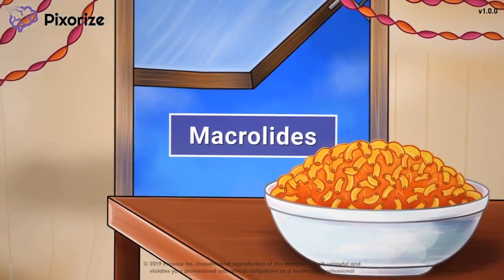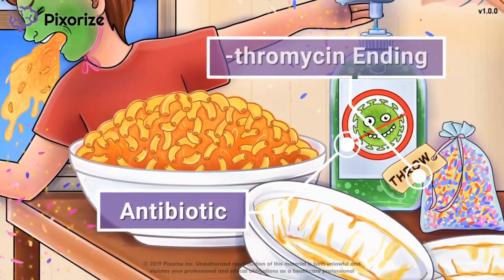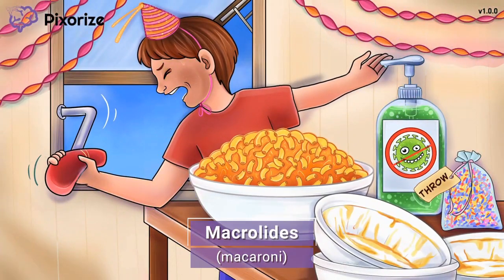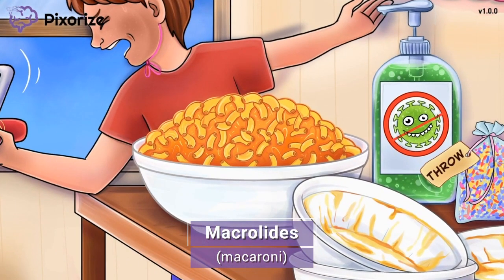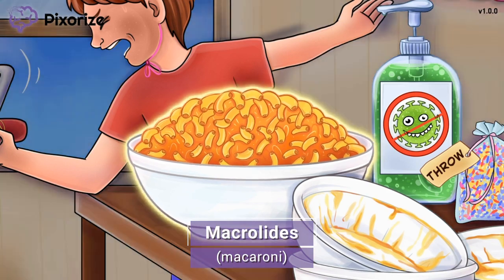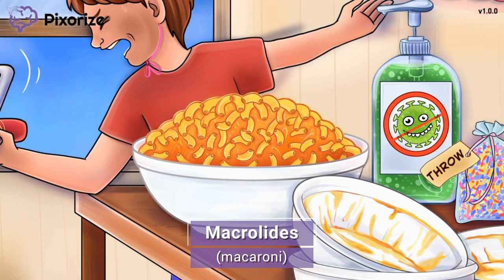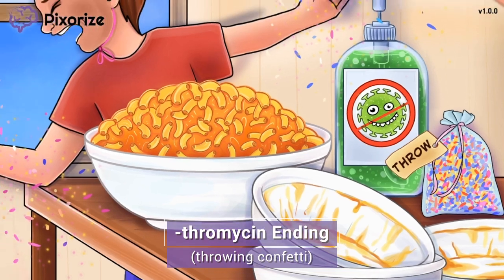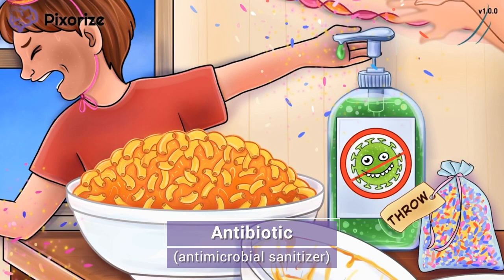Macrolides Pharmacology Mnemonic Review for NCLEX | Antibiotics, Mechanism of Action, Side Effects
Study this Macrolides NCLEX Pharmacology mnemonic and other mnemonics with Pixorize.

Macrolides are drugs recognizable by their common ending of “-thromycin”, including erythromycin, azithromycin, and clarithromycin. Macrolides are antibiotics and can be used clinically to treat a wide spectrum of bacterial infections. Macrolides have the potential to cause QT prolongation, which could lead to the potentially fatal torsades de pointes, so keep an eye on the patient’s cardiac rhythm. Another side effect of taking macrolides is GI distress. Macrolides are hepatotoxic, meaning they can cause liver damage. Closely monitor the patient’s liver enzymes while they are taking the drug.